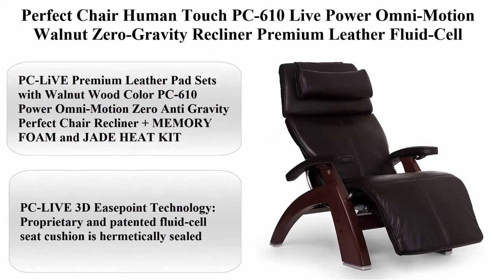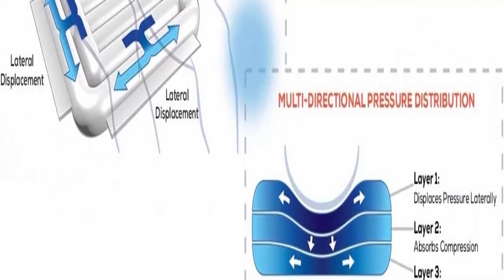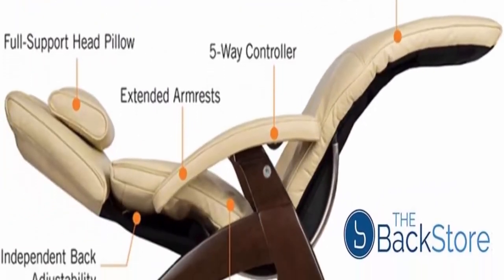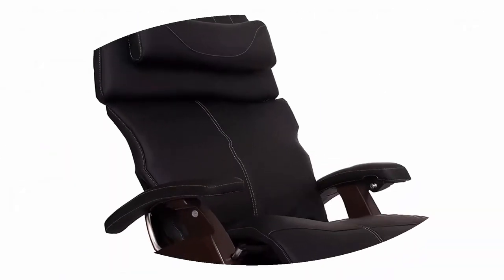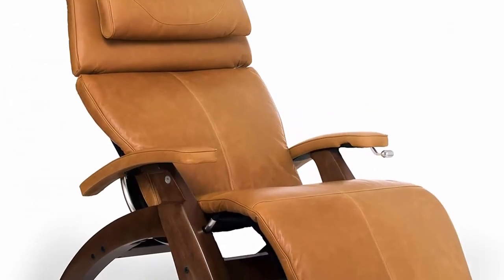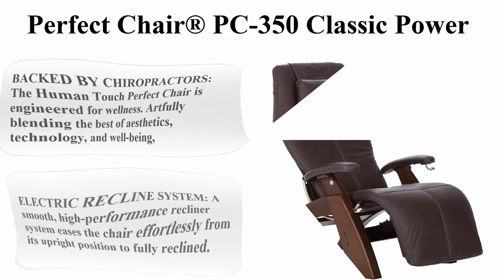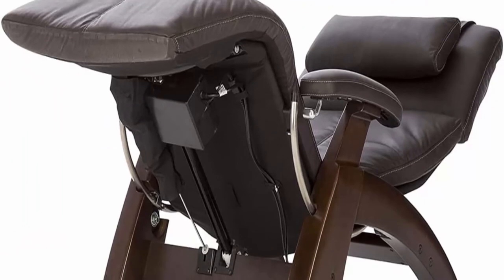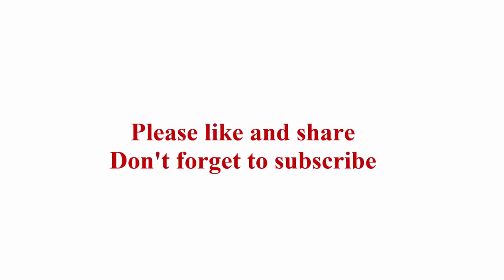Top 5 Best human touch Perfect Chair in 2023 Reviews & Buying guide!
Top 1: Perfect Chair Human Touch PC-610 Live Power Omni-Motion Walnut Zero-Gravity Recliner Premium Leather Fluid-Cell Cushion Memory Foam Jade Heat - Espresso Premium Leather - in-Home White Glove Delivery

Top 2: Perfect Chair Human Touch PC-610 Live Power Omni-Motion Black Matte Zero-Gravity Recliner Premium Leather Fluid-Cell Cushion Memory Foam Jade Heat - Espresso Premium Leather

Top 3: Perfect Chair Human Touch PC-610 Omni-Motion Series 2 Power Recline Dark Walnut Wood Base Zero-Gravity Recliner - Black Soft Hyde Vinyl

Top 4: human touch Perfect Chair inchPC-420 inch Premium Full Grain Leather Hand-Crafted Zero-Gravity Walnut Manual Recliner, Sycamore

Top 5: Perfect Chair® PC-350 Classic Power